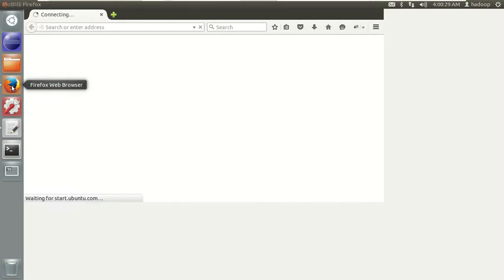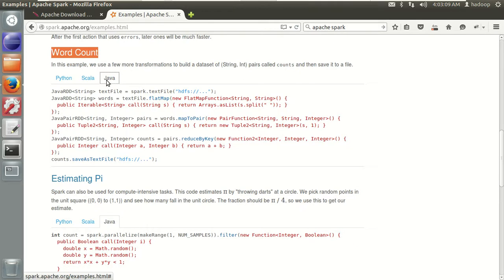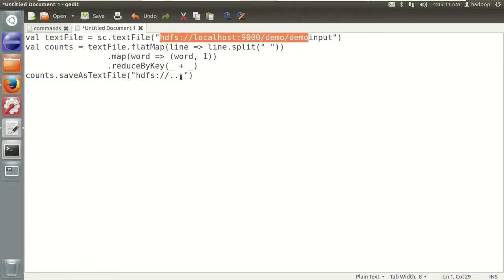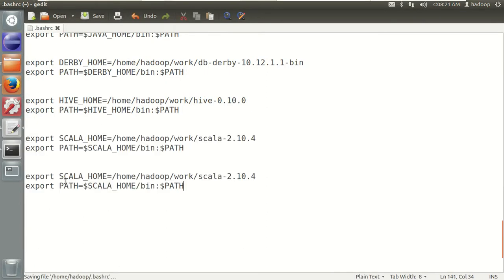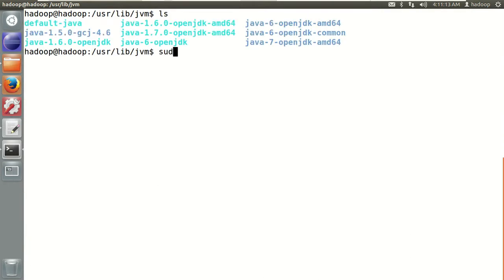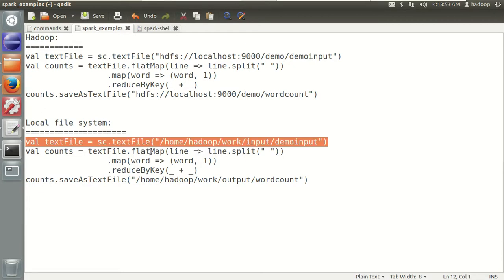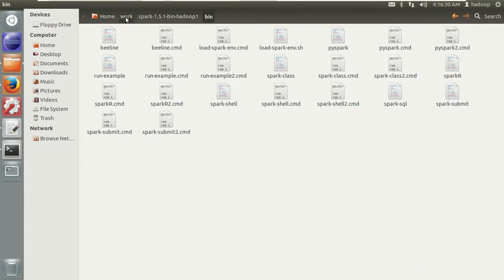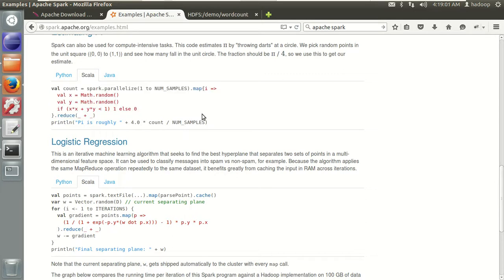How to Install Spark in Ubuntu